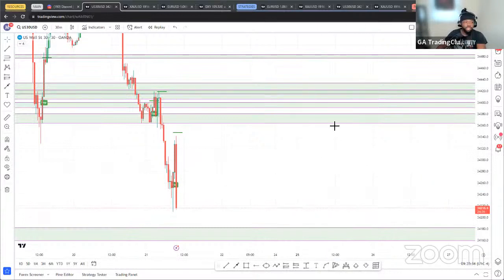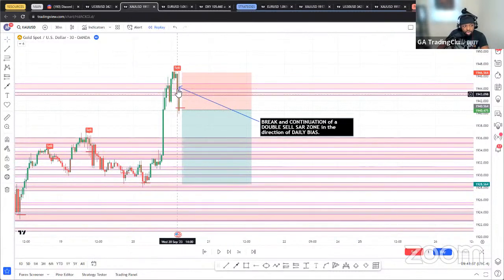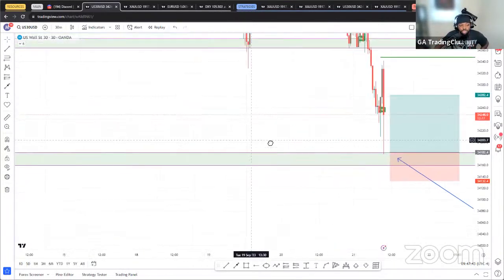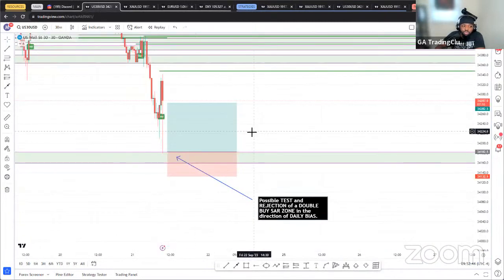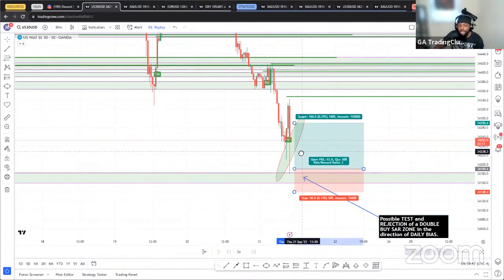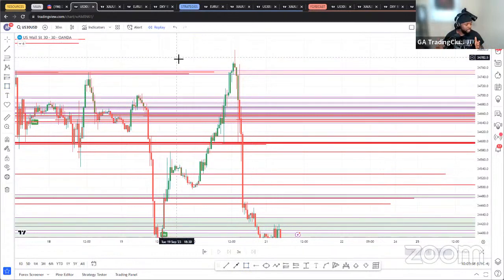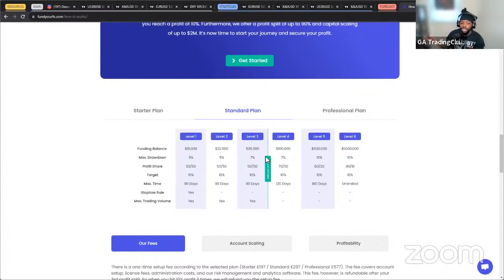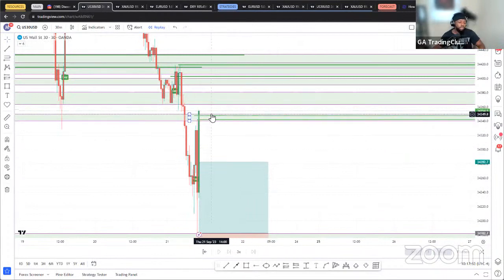GA TradingClub's Zoom Meeting